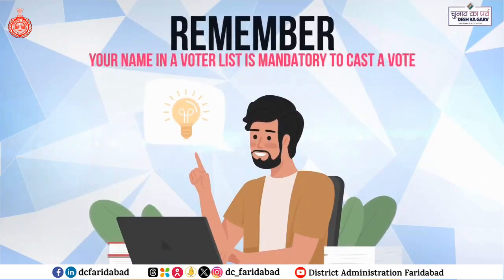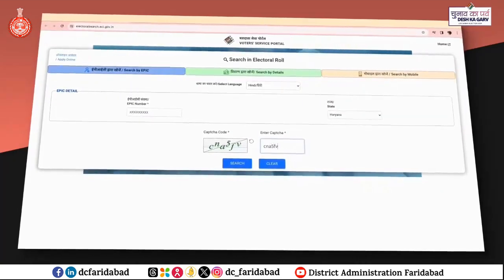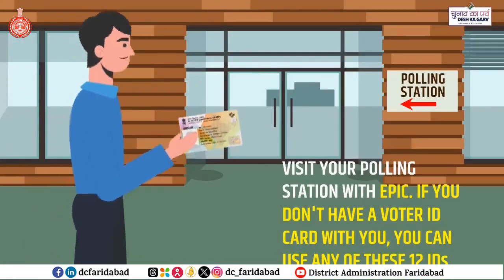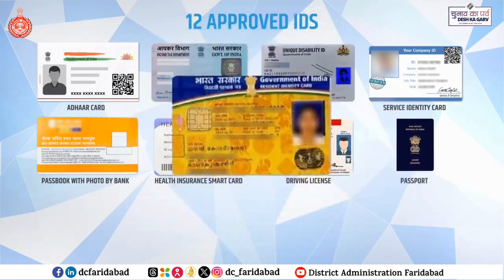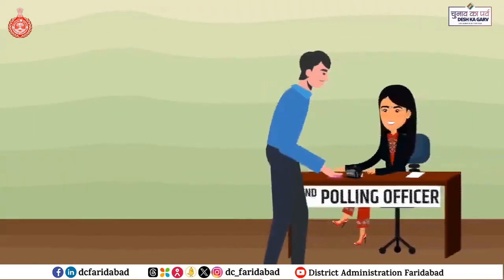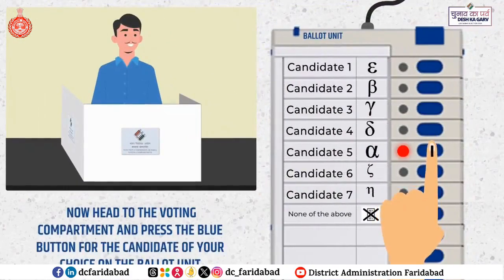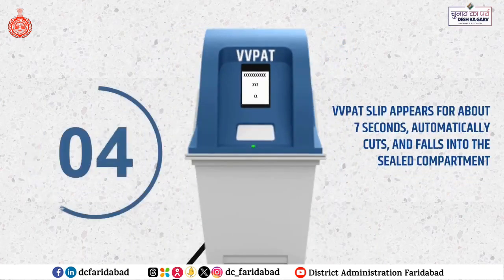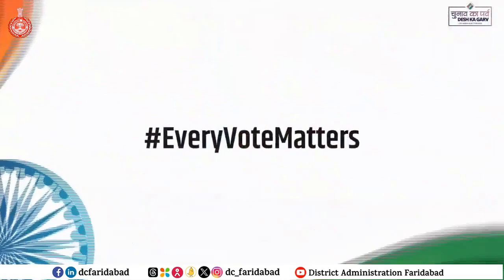Follow these simple steps, from verifying your name in the Electoral roll to casting your vote.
Watch this step-by-step video guide. 👆